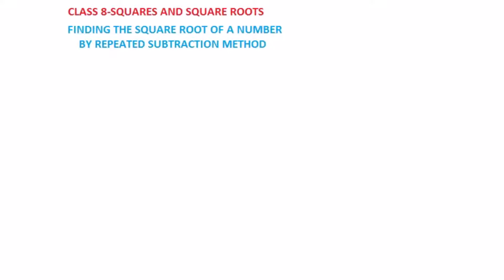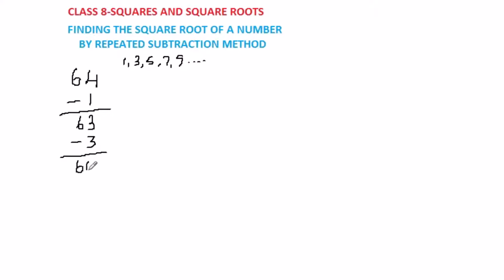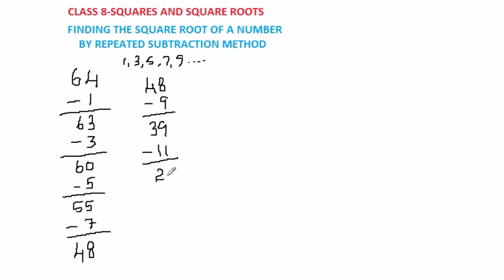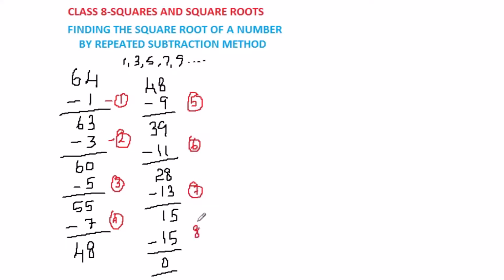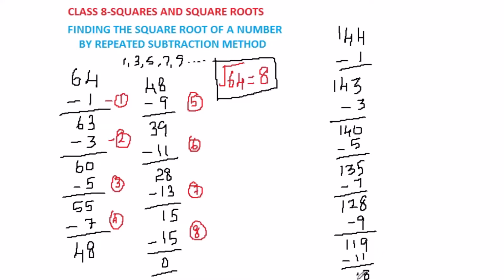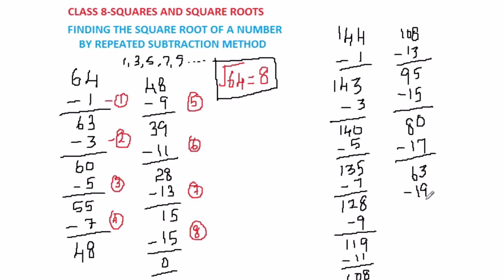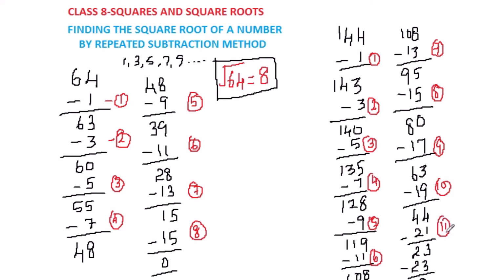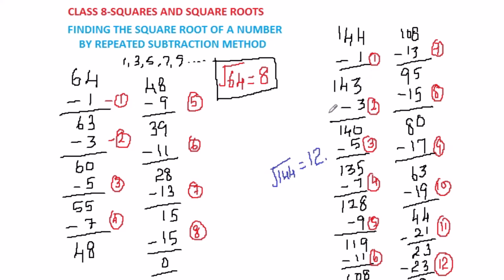8th Sqares and Square roots - Repeated subtraction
The repeated subtraction of squares and square roots is uploaded by G.Pragasam, Maths Teacher of DAV_BHEL school, Ranipet to help students understand better that too during this COVID-19 Pandemic.